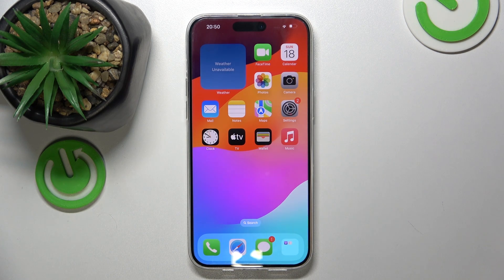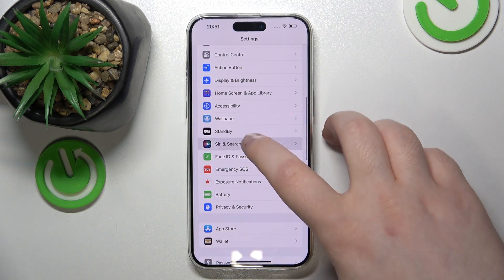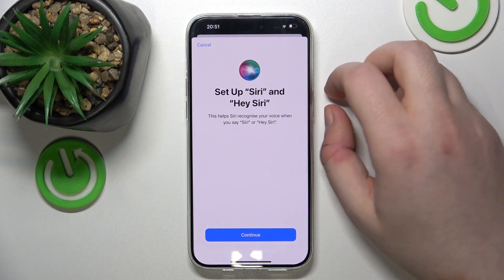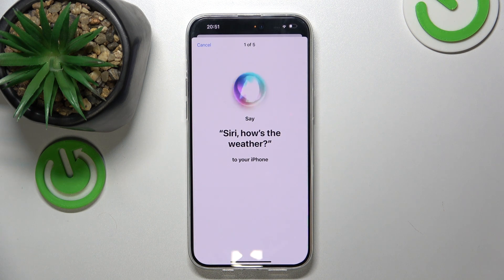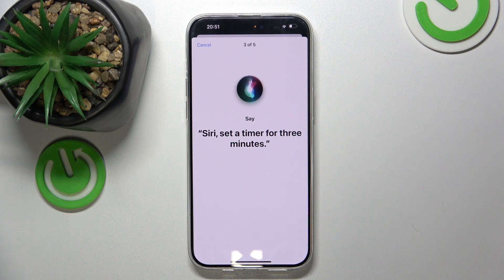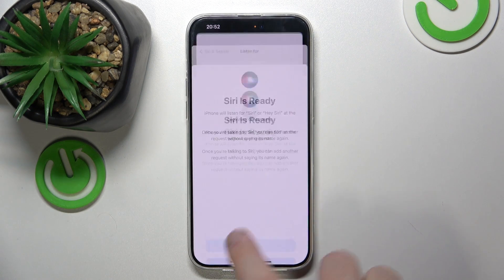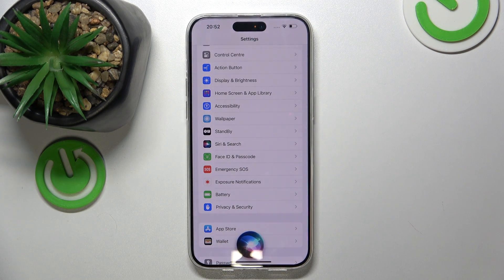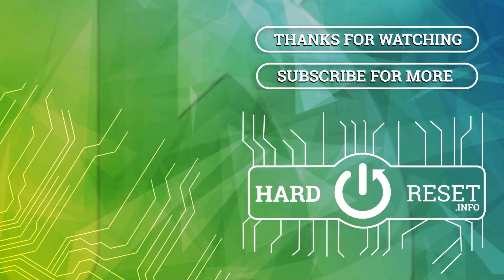How to Use Siri on iPhone 15 Pro Max?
In this tutorial video, we'll show you how to make the most of Siri, your virtual assistant on the iPhone 15 Pro Max. Siri can help you with tasks, answer questions, and perform actions using voice commands. Learn how to activate Siri, ask questions, set reminders, send messages, and harness the power of this AI-powered assistant to simplify your iPhone 15 Pro Max experience.

How to Activate Siri on iPhone 15 Pro Max?
How to Use Voice Commands with Siri on iPhone 15 Pro Max?
How to Ask Siri Questions and Get Answers on iPhone 15 Pro Max?